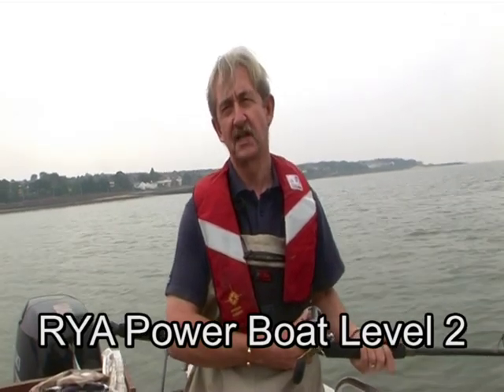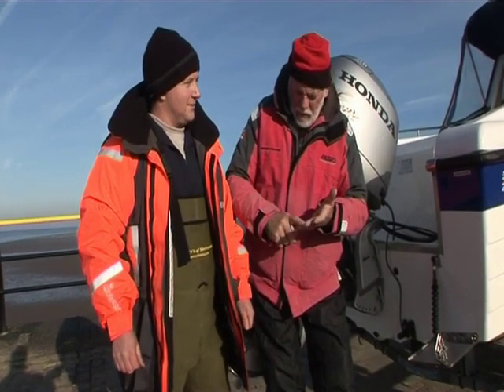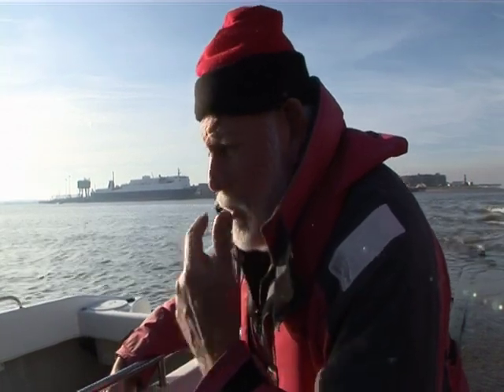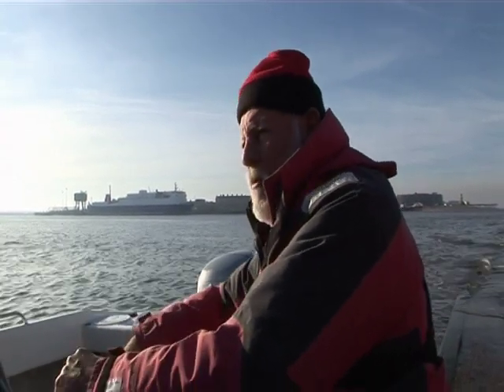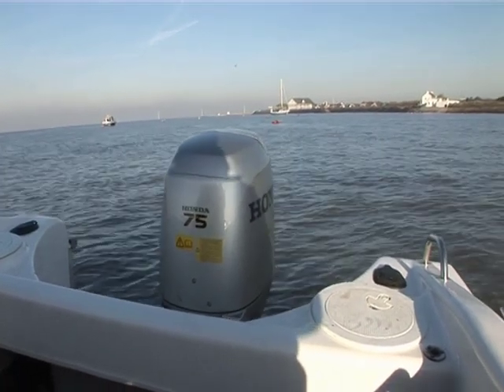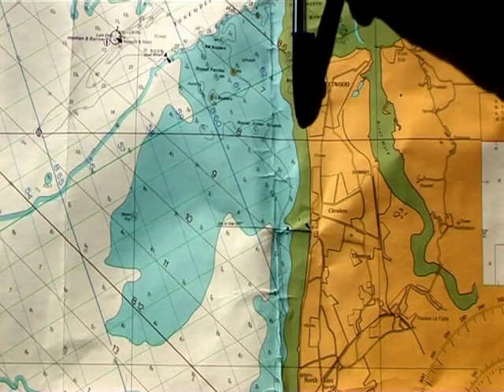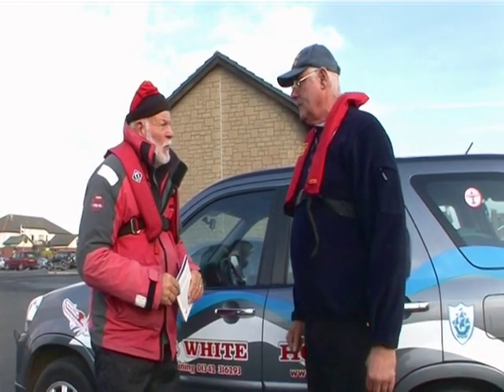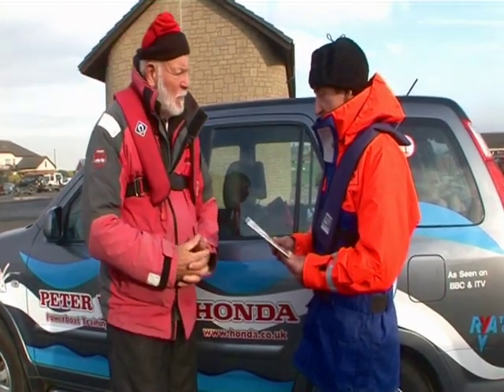RYA Level 2 - Small Boat Ownership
Dinghy series part 5 looking at RYA power boat level 2